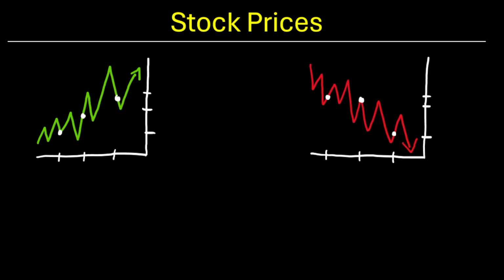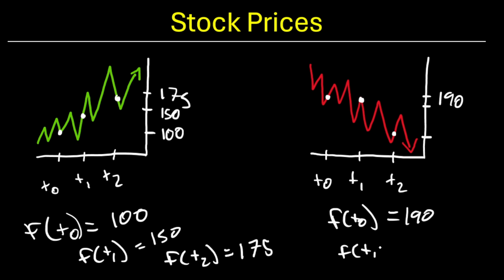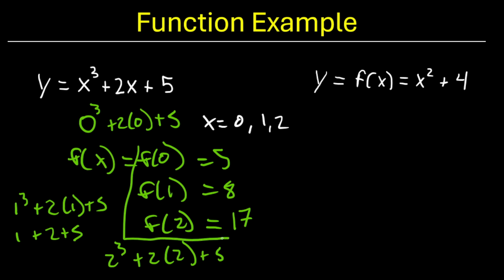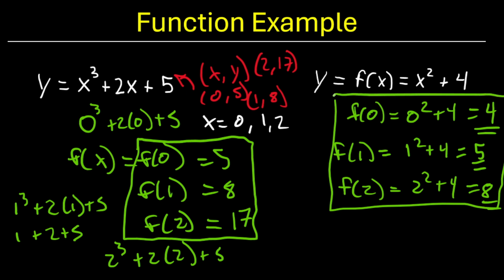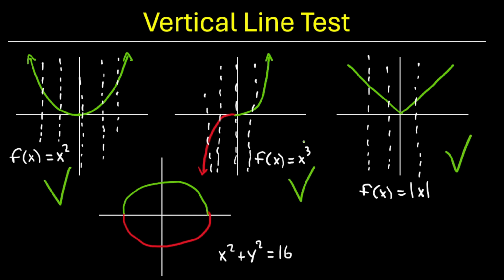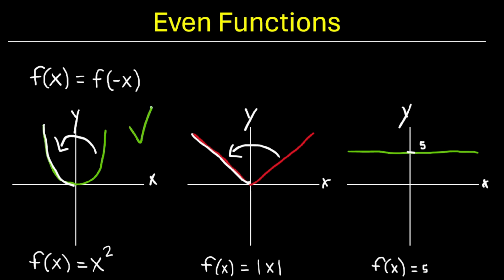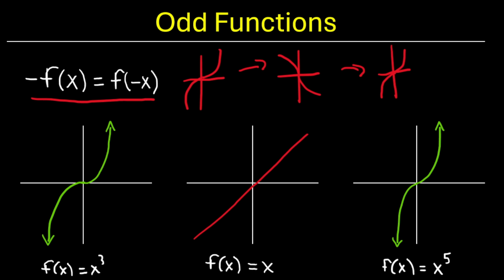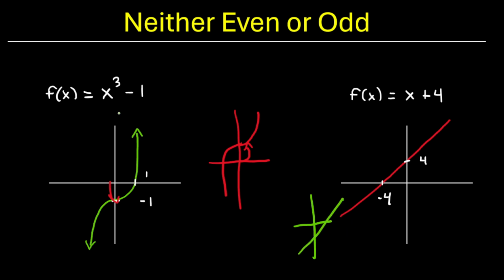Calculus I - Functions Introduction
This Calculus I video tutorial explains functions and works through several examples to show the rule in action.

My Recommended Calculus Resources:

My Recommended Textbook for Calculus I, II, & III

Essential Calculus Workbook

Chapters:
0:00 - 1:17 Function Introduction
1:17 - 2:52 Stock Price Example
2:52 - 5:10 Other Function Examples
5:10 - 6:51 Vertical Line Test
6:51 - 7:57 Even Functions
7:57 -  9:24 Odd Functions
9:24 - 10:38 Neither Even Nor Odd